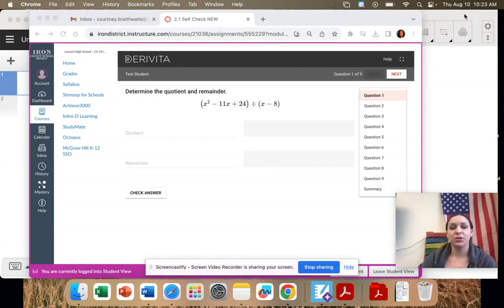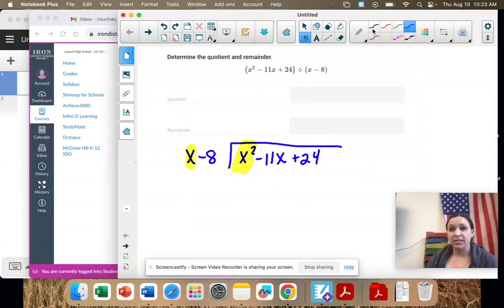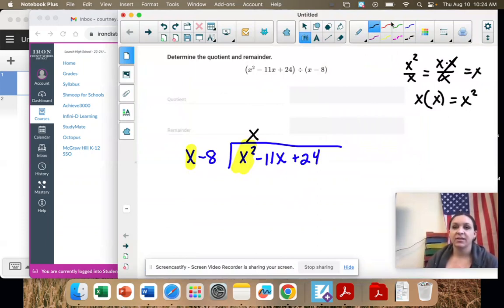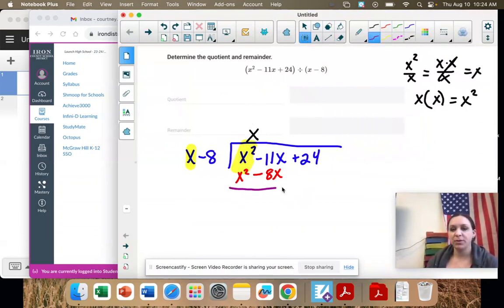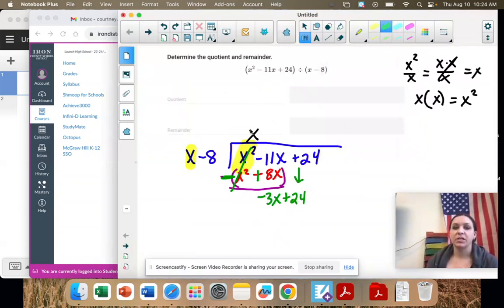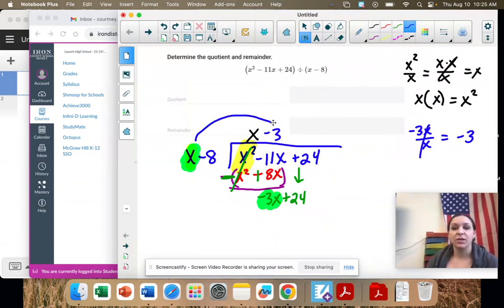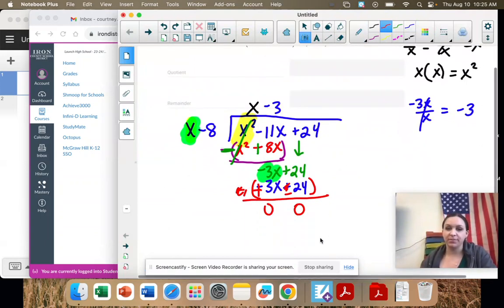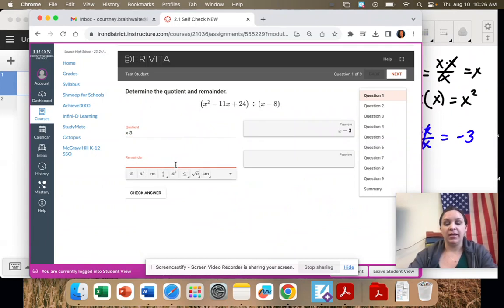Math 3 Q1, 2.1, #1